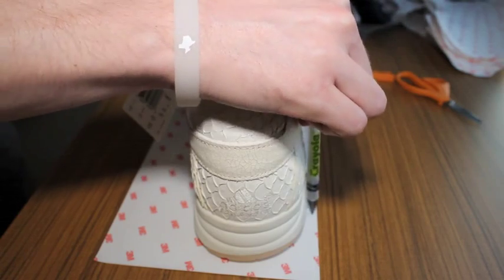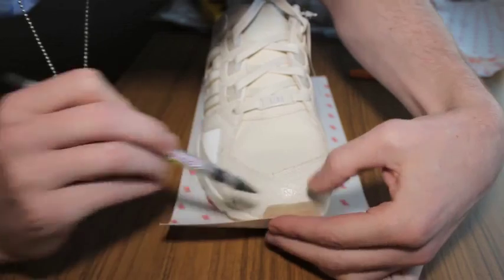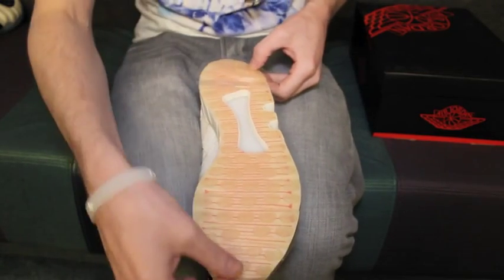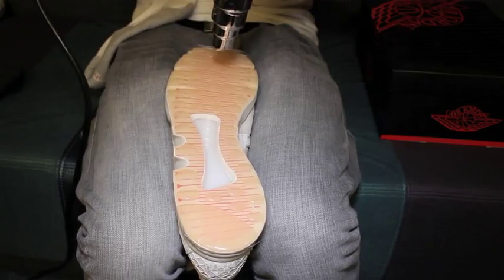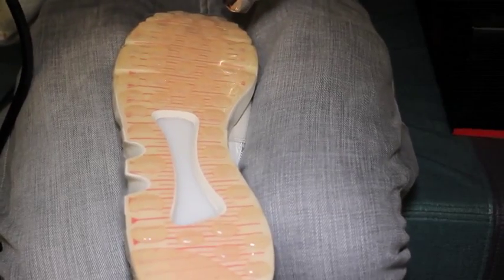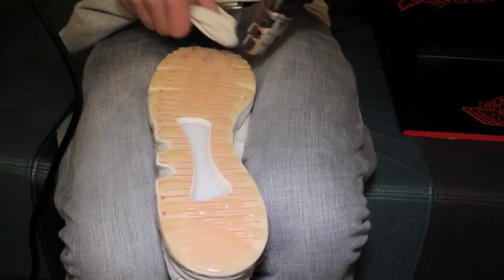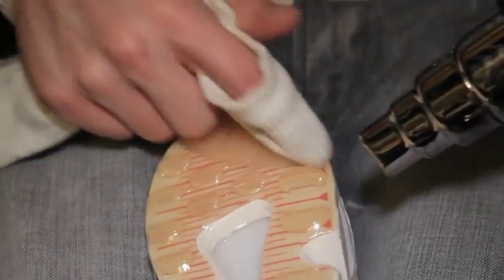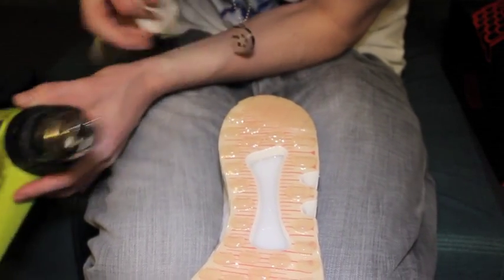Sole Preserver Application Part 2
This weekend we linked up with our buddy from Solepreserver for a small work shop on his product..We Recorded all of it for anyone interested